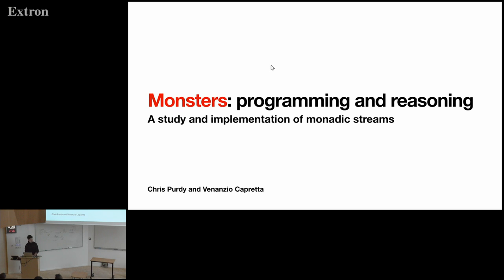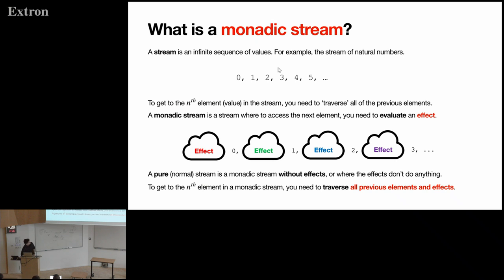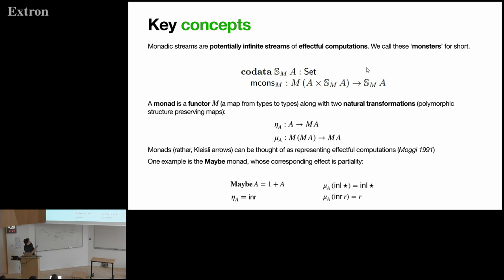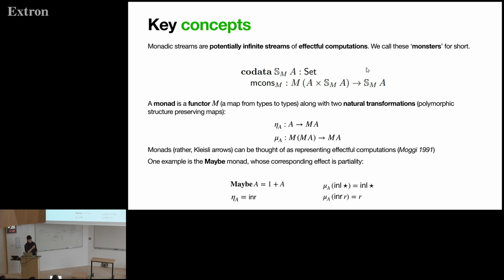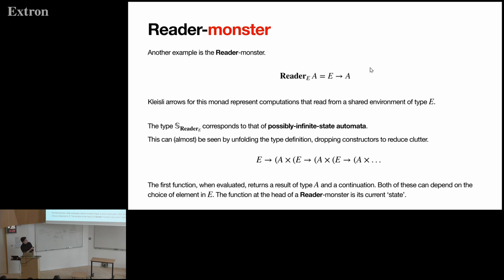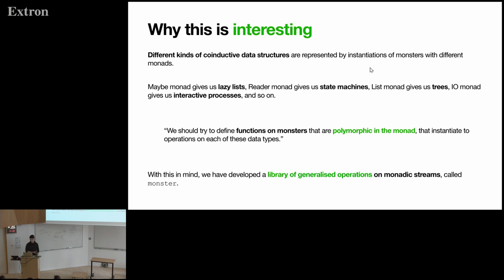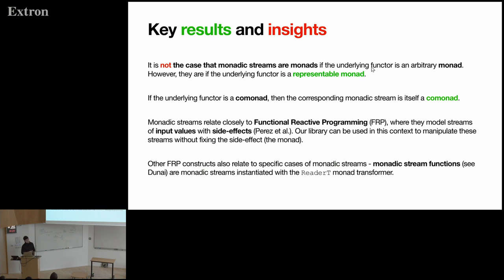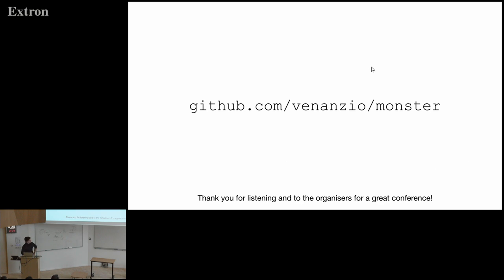Monsters: programming and reasoning. A study and implementation of monadic streams - Chris Purdy